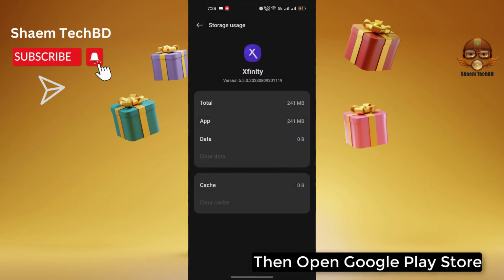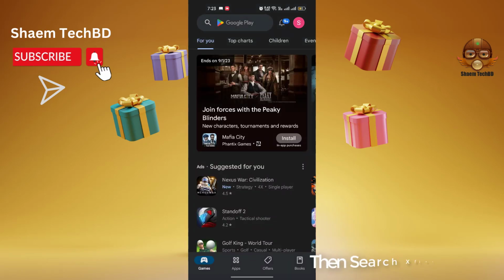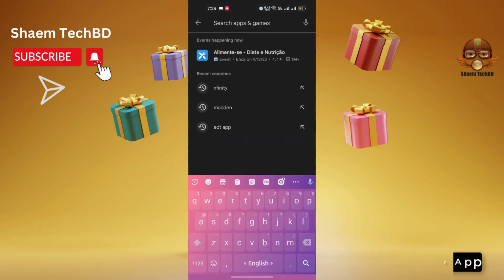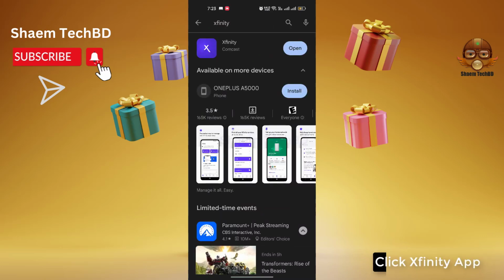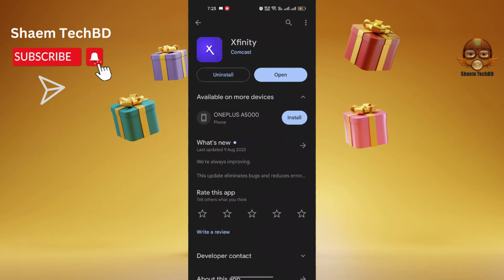How to Fix Xfinity App Network Test Doesn't Work in Android